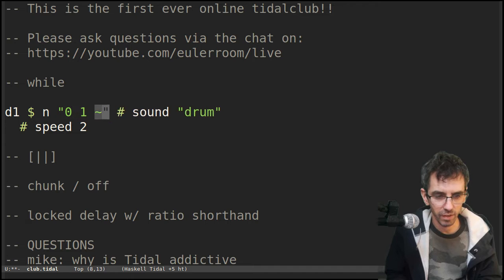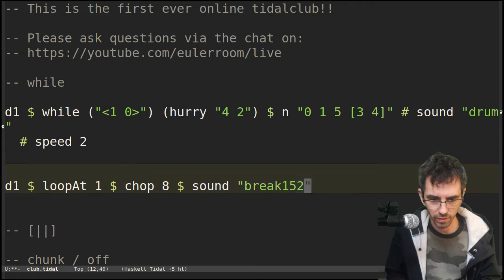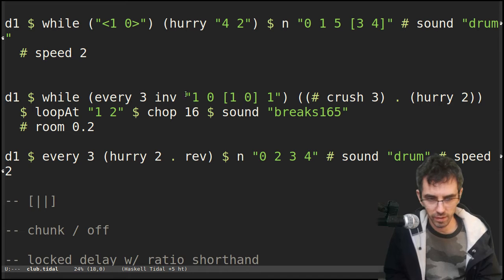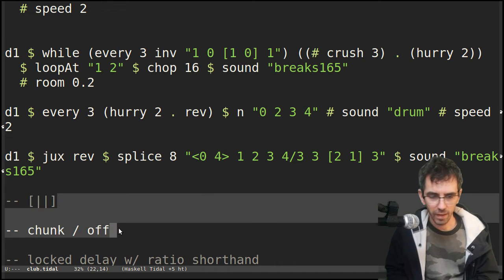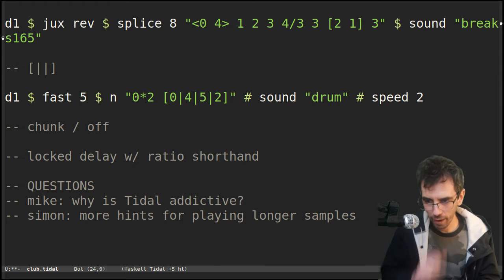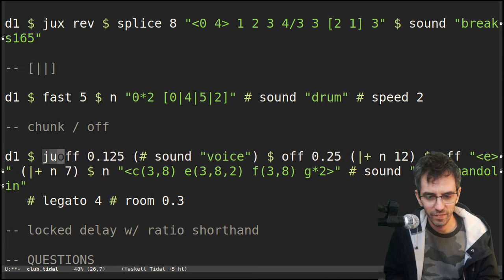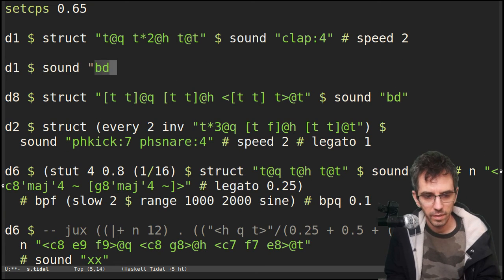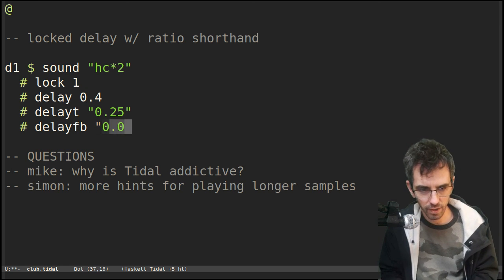Eulerroom Equinox 2020 - Alex McLean - 20 March 2020 13:00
Eulerroom Equinox 2020 talk by Alex McLean from Sheffield UK

TidalCycles tranklements - A kind of workshop / q+a, looking through some interesting Tidal patterns, and exploring how Tidal functions can work together to make something weird.